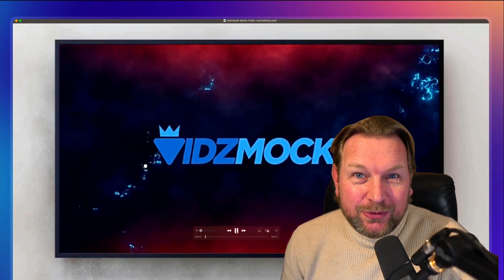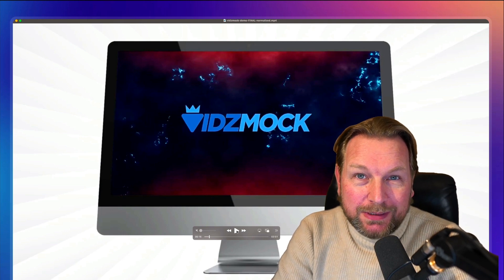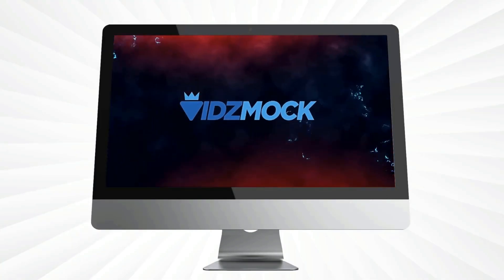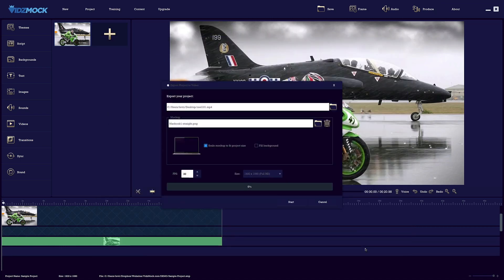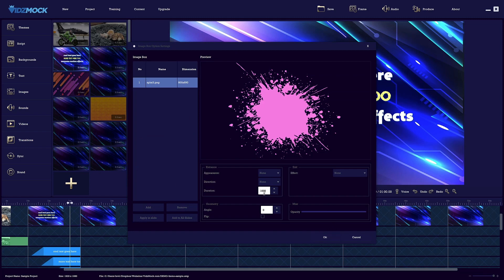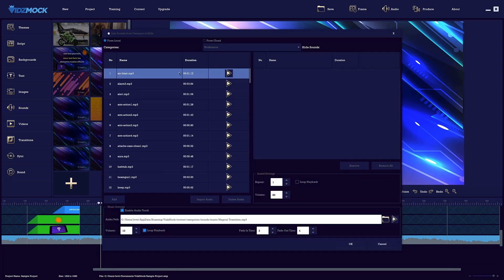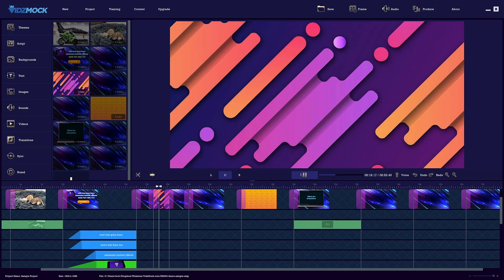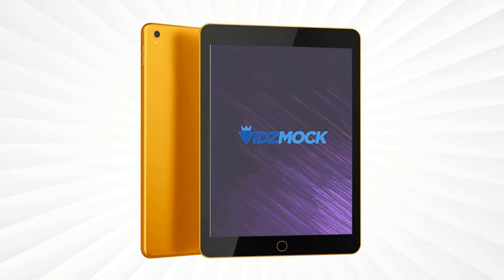VidzMock Review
VidzMock Review & Bonuses

Hey there and thank you for checking out my video.
All other video makers just create one type of video, or they limit you to a set of templates you can edit.  VidzMock can create every type of video with complete control and 100% customization options without limits.

And VidzMock goes above and beyond because while other video makers just create flat boring 2D videos, VidzMock can make those AND create 3D device video mockups from BOTH videos you make in the software and it can even transform your current videos into 3D mockups too!